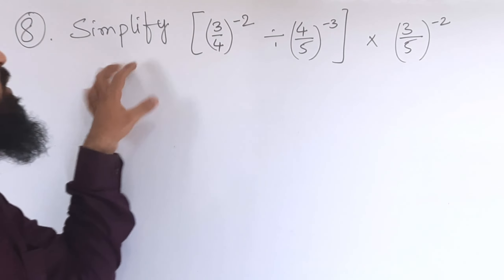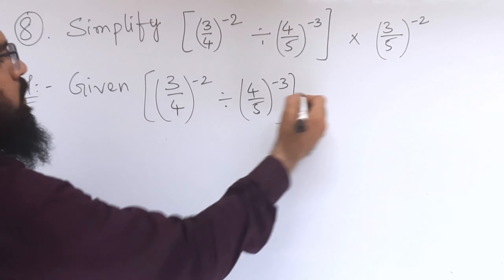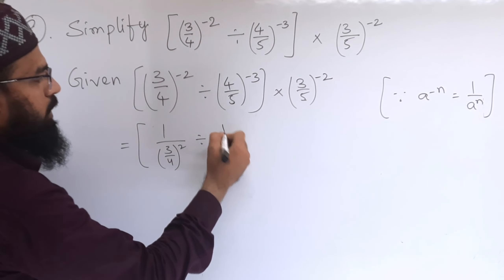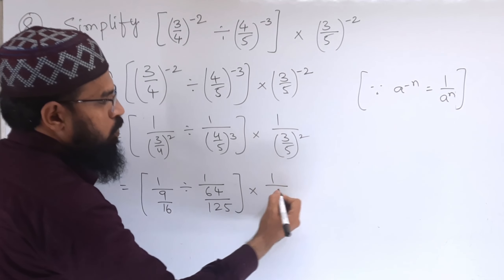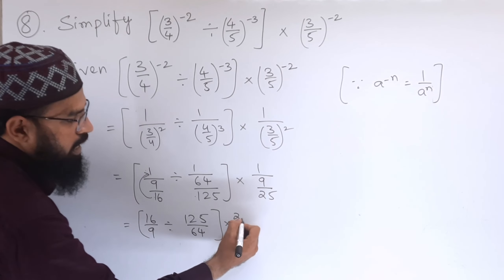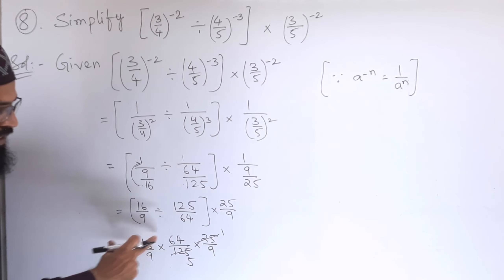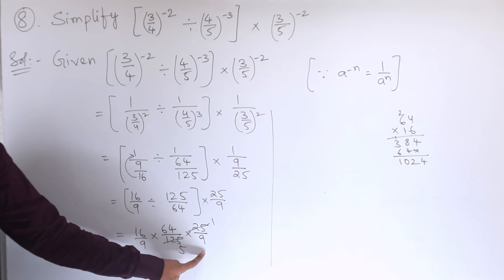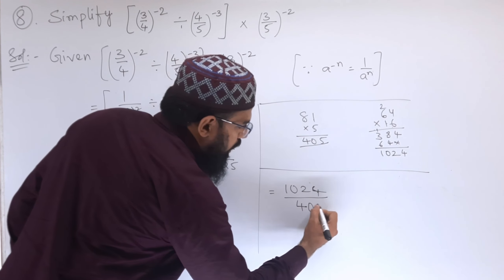4. Exponents and powers Ex:4.1(8th problem) 8th class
4. Exponents and powers Ex:4.1(8th problem) 8th class